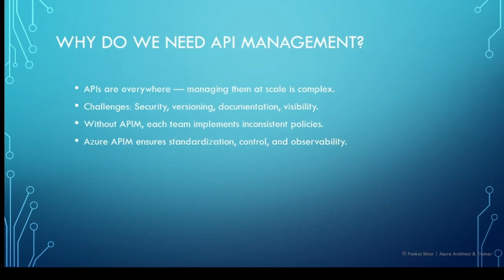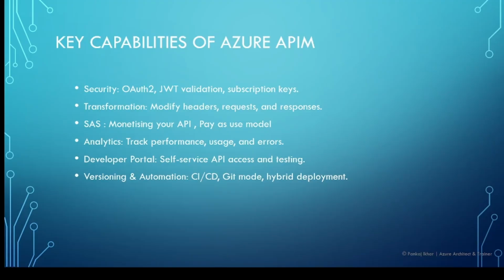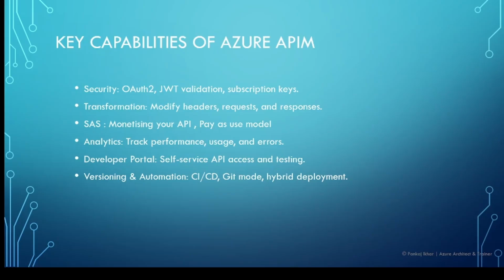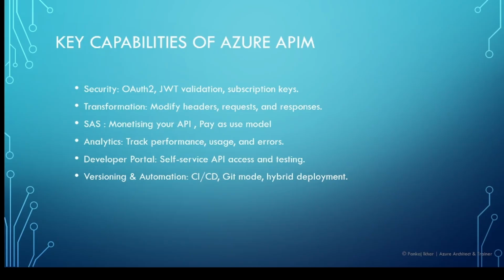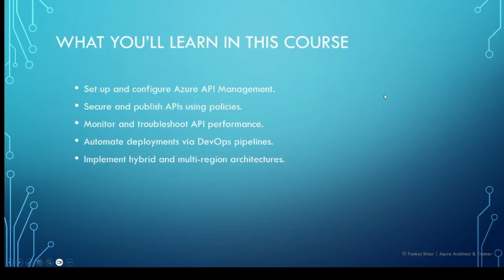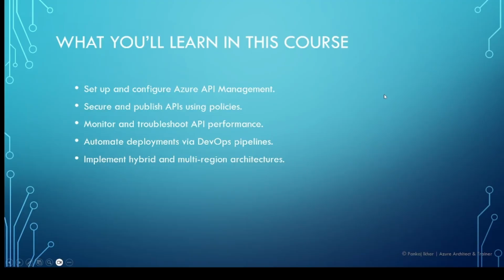Learn Azure API Management from Zero to Master , Hands-On Labs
Discounts available from time to time – check the link 😊

Welcome to the Ultimate Azure API Management (APIM) Masterclass — from Zero to Master!

This comprehensive course will take you from the very basics of APIs to mastering Azure API Management — one of Microsoft Azure’s most powerful services for building, securing, publishing, and scaling APIs in enterprise environments.

Whether you’re a developer, architect, or DevOps engineer, this course will give you the hands-on knowledge and real-world understanding needed to design and manage APIs with confidence.

 What You’ll Learn:
Understand what APIs are and why API Management is essential in modern software architecture.
Set up your first Azure API Management instance from scratch.
Learn the APIM Object Model — APIs, Products, Groups, Users, and Subscriptions.
Design and secure APIs using OAuth 2.0, JWT, subscription keys, and mTLS.
Configure and use Developer Portal for onboarding and testing APIs.
Monitor APIs using Azure Monitor, Application Insights, and Log Analytics.
Implement rate-limiting, caching, and transformation policies.
Learn Git Mode, Infrastructure-as-Code (IaC), and CI/CD automation for APIM.
Deploy multi-region, hybrid, and self-hosted gateway architectures.
Apply real-world best practices for governance, versioning, and DevOps integration.

 Who This Course Is For:
Software developers working with APIs or microservices.
Azure cloud engineers or DevOps professionals.
Solution architects designing scalable cloud integrations.
Technical leads managing API-driven ecosystems.

Are you working with APIs, Azure, .NET, Microservices, or Enterprise Integrations and want to become an expert in Azure API Management (APIM)?
Then this is the ONE course you need! 🎯

This video introduces my Udemy Bestseller “Azure API Management Masterclass – Zero to Master”, designed to take you from beginner to enterprise-ready APIM expert with real-world scenarios, architecture guidance, best practices, and hands-on implementation.

✔ Azure API Management from Foundation to Advanced
✔ Developer Portal + Product Management
✔ API Gateway Policies – rewrite, transform, secure
✔ OAuth2, JWT, Subscription Keys, Identity Integration
✔ Backend Integration with Logic Apps, Functions, Web APIs
✔ Rate Limiting, Quotas, Caching & Throttling
✔ Multi-environment deployment strategy
✔ Real Enterprise APIM Design Patterns
✔ Best Practices from Production Experience
✔ Secure, Scale & Govern APIs like a Pro

This course is perfect for:
• .NET Developers / Azure Developers
• Solution Architects & Technical Leads
• API Developers and Integration Engineers
• Cloud Engineers / DevOps Professionals
• Anyone preparing for API-driven Architecture Career

Unlike theory-only tutorials, this APIM Masterclass focuses on Real Industry Use Cases, Enterprise Architecture Thinking, and End-to-End Implementation.
You will not just learn “what APIM is”…
You will master How Enterprises ACTUALLY use Azure APIM in real production environments.

🧠 After Completing This Course, You Will Be Able To:

• Design enterprise-grade API strategies
• Secure APIs using modern authentication
• Implement policies confidently
• Build scalable API architecture
• Handle API governance like professionals
• Add strong value to your resume and interviews

🏆 Outcome

By the end, you’ll transform from someone who “uses APIs” to someone who Designs, Secures, Governs, and Architects APIs.

📝 Comment your role & experience level
📢 Share with your team / friends

Tech Talks, Architecture Sessions & Career Mentorship Coming Soon

📌 Keywords / SEO Context (included naturally)

Anyone preparing for Microsoft Azure certifications (AZ-204 / AZ-305 / AZ-400).

 Tools & Technologies Covered:

Microsoft Azure API Management (APIM)

Azure Portal, Azure CLI, PowerShell

Azure Monitor & Application Insights
Azure DevOps & GitHub Actions
Terraform / Bicep / ARM Templates
Azure Key Vault, OAuth2, JWT